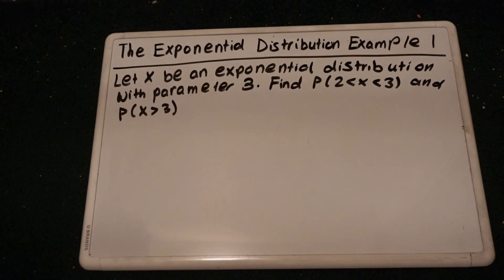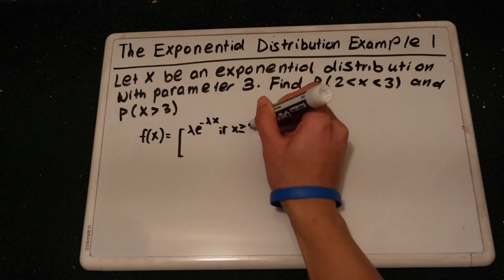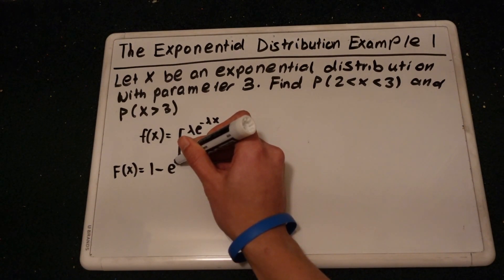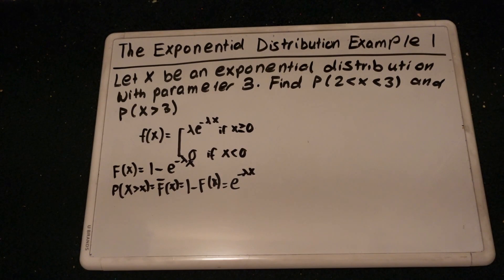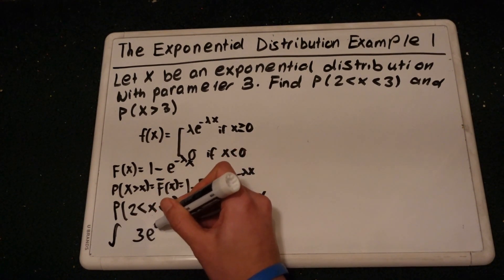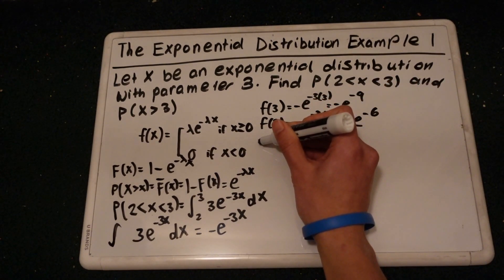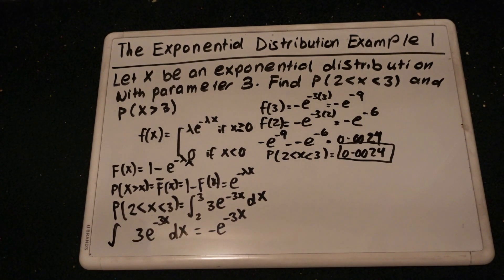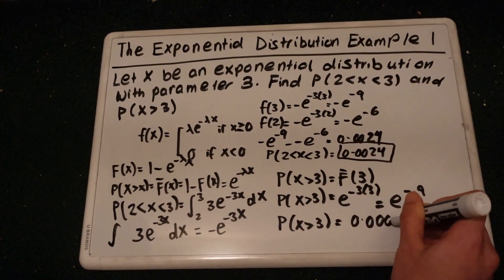Mathematical Theory Of Probability - The Exponential Distribution Example 1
This is me doing an example of an exponential distribution problem in Probability. Hope you enjoy it!